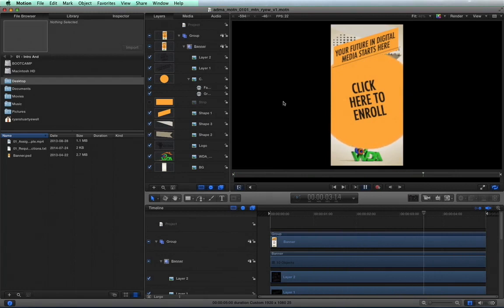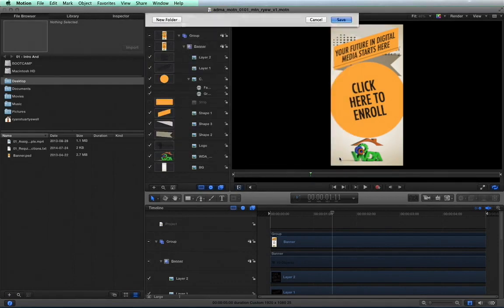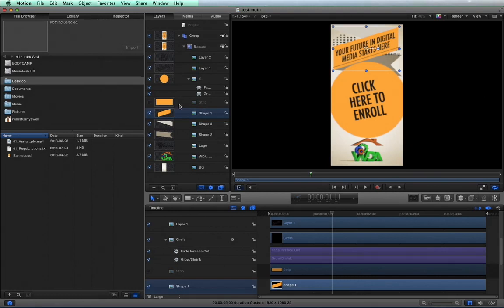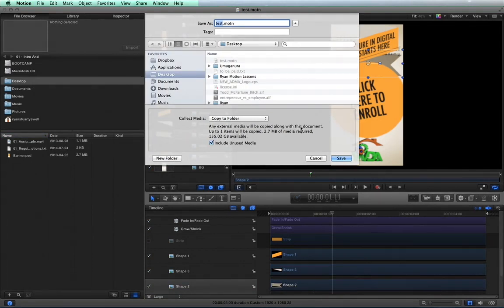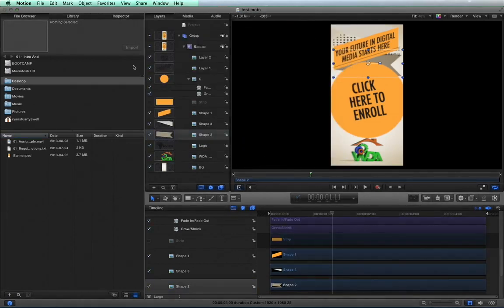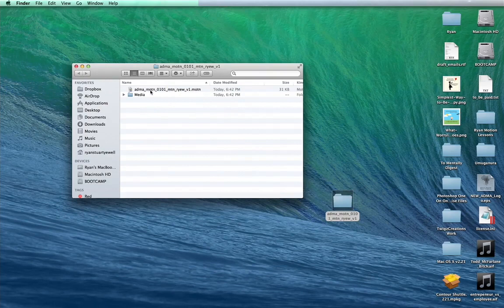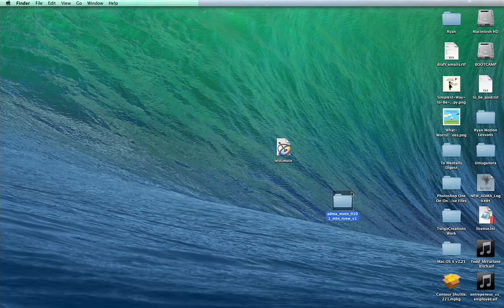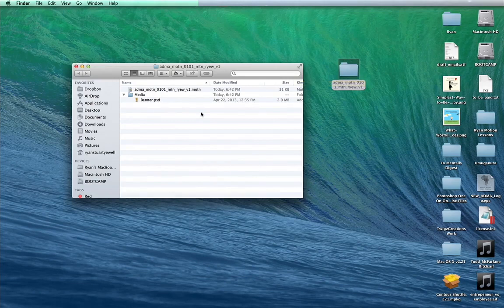Apple Motion Lesson 0106 Saving Media And Project To Folder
Introduction To Motion, Importing Layers, Basic Shapes And Basic Motion Behaviours

REQUIREMENTS:

The goal of this assignment is to begin to get you familiar with Apple's Motion, including starting it up, setting up a project, an introduction to the interface, and beginning to learn about layers, basic shapes, transforming objects, basic motion behaviours, and a very quick look at exporting.

Instructions:
- Follow along with the following video tutorials…
Apple Motion Lesson 0101 Opening Motion
Apple Motion Lesson 0102 Interface
Apple Motion Lesson 0103 Importing PSD - Layers - Transforming
Apple Motion Lesson 0104 Basic Motion Behaviours And Shapes
Apple Motion Lesson 0105 Exporting

Once you have finished watching these tutorials, recreate the motion graphic “01_Assignment_Example.mp4" using the "banner.psd" file which can be found here:

When finished, you should have 2 files:
- .motn (your saved motion project)
- .mov (exported from your motion project)

DELIVERABLES:

You should end up with a .motn file and a .mov video file. The naming convention is "adma_motn_0101_mtn_YOURUSERNAME_v1" with the proper extension (one will be .mov, the other will be .motn)

Your Work MUST Meet All Requirements:
- Must have the "Banner.psd" in it
- MUST at the very least have a rectangle underneath the "Click Here To Enroll" text that is the proper colour that matches the original circle's colour
- You can do much more this if you want, to get creative and have fun with the project, but whatever you make it must be submitted to show you understand the basic concepts of layers, animation, and behaviours in Motion